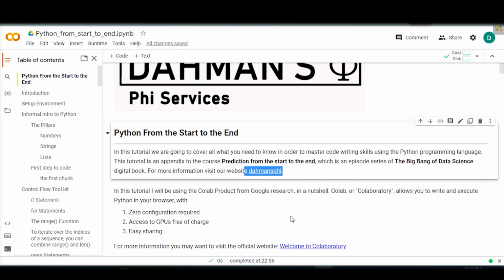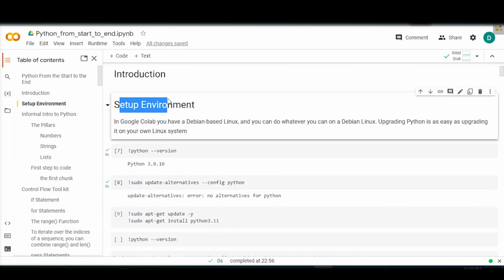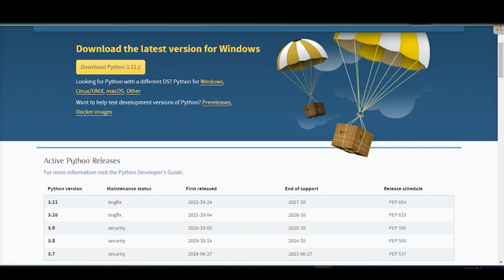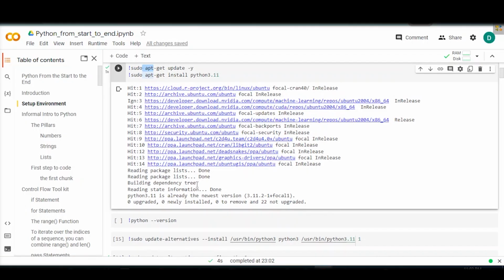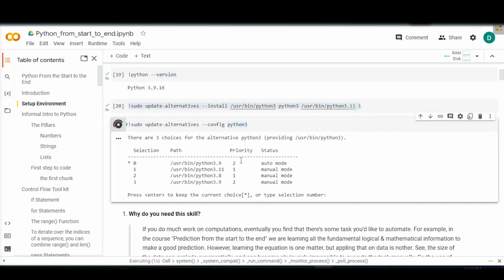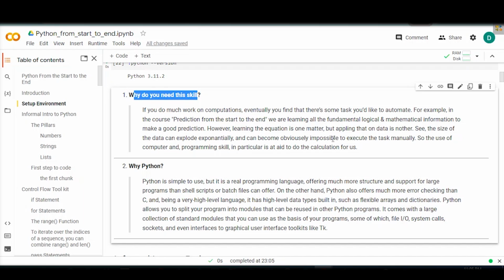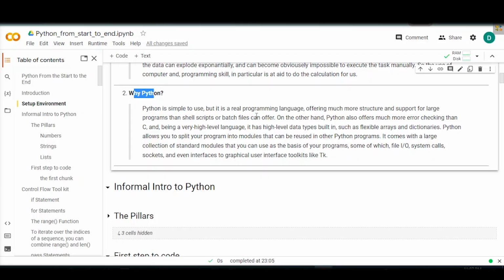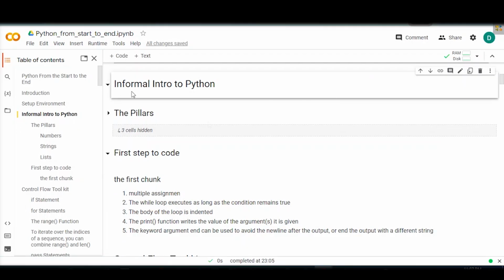2. Setup Environment